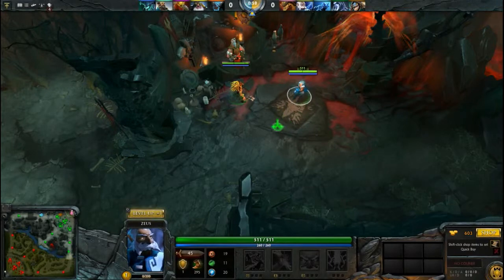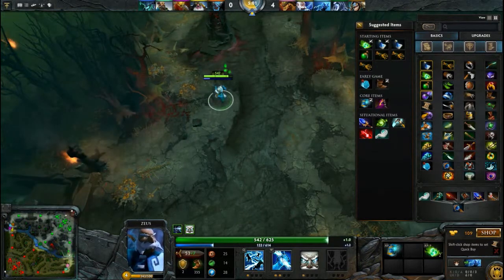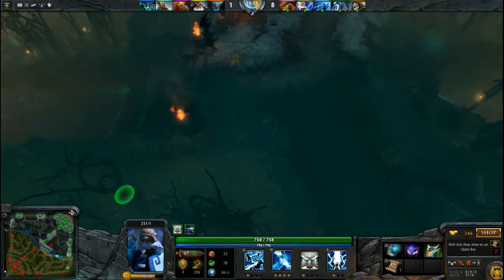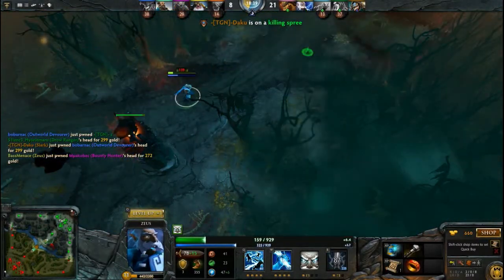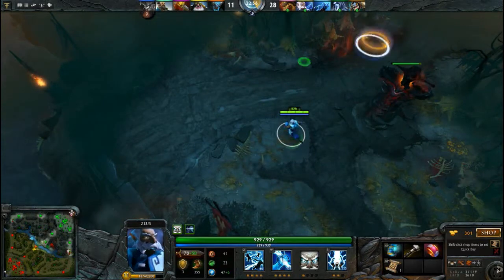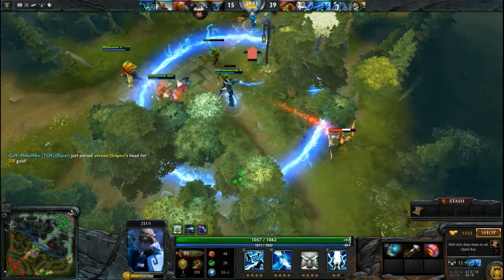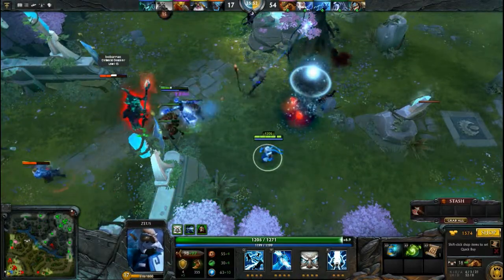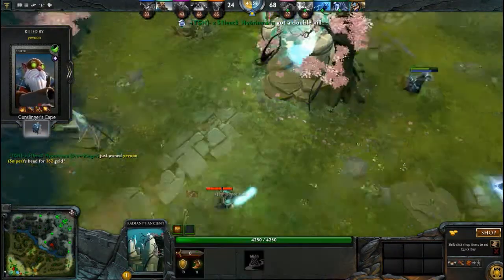DOTA 2 (Match #3) - Bass Menace plays Zeus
This time for my DOTA 2 match I decided to play Zeus.
I give you guys some useful tips for playing Zeus, it might not be a pro guide but I tried :p
I play DOTA 2 for fun, i'm not like an insane competitor but I think I have a decent understanding of the game.

Dota 2 is a multiplayer online battle arena video game, and the stand-alone sequel to the Defense of the Ancients (DotA) mod.
The game consists of session-based online multiplayer matches, in which two teams of five players attempt to destroy their opponents' fortified strongholds. Each player controls a "hero" character and, over the course of an individual game, focuses on improving their hero's abilities, acquiring items, and fighting against the other team.